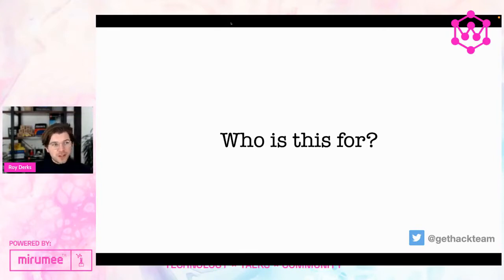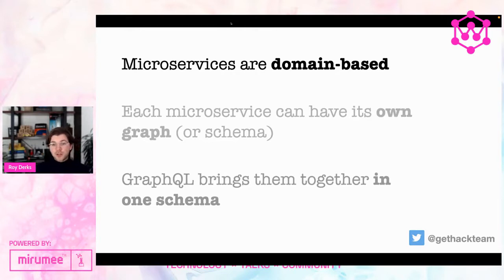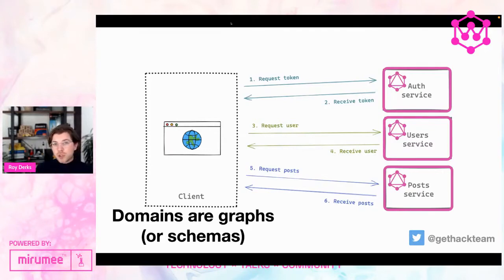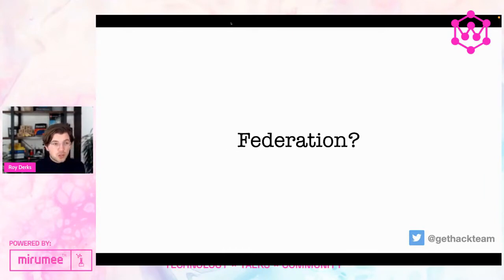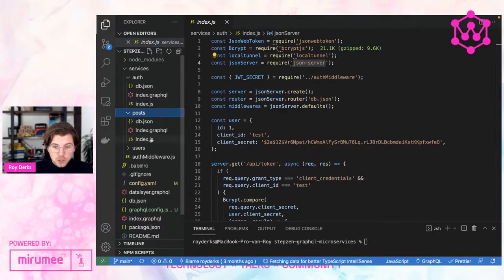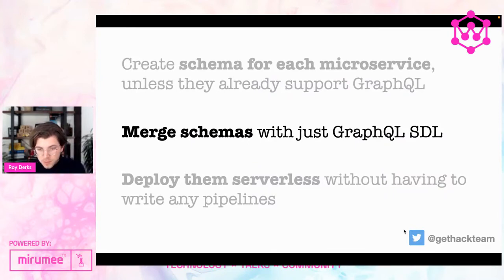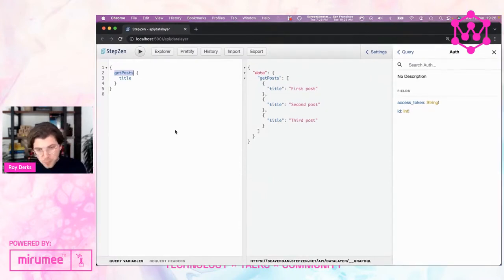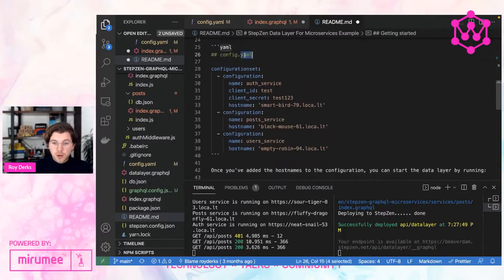Why GraphQL Is Perfect For Microservices? | Roy Derks | GraphQL Wroclaw Meetup #8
Roy will show how you can use GraphQL as a data layer for microservices and how to combine all the data from these services into one universal API.

This way, you can break the core of your services into different microservices while still providing one endpoint that clients can interact with. Before diving into GraphQL, let’s explore what microservices are and why it can be helpful to add GraphQL.

Roy Derks - Tech Entrepreneur, Speaker, Author & Investor